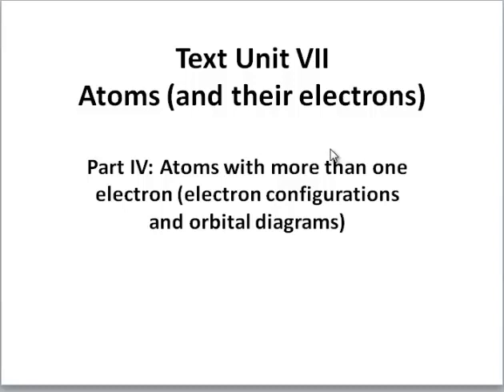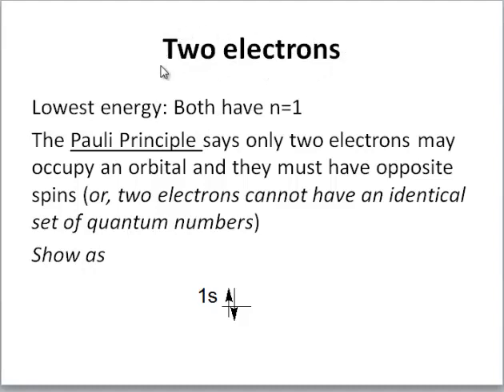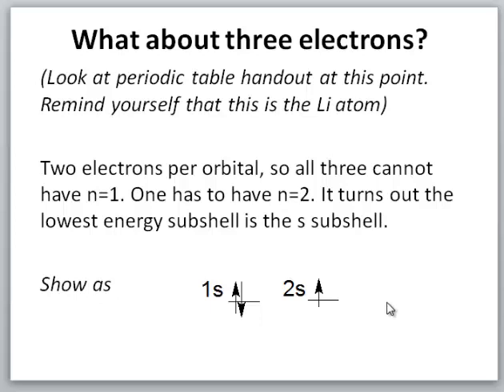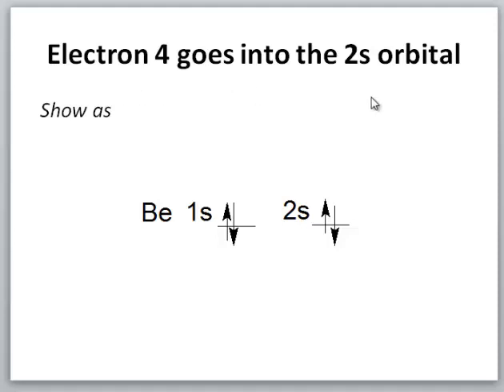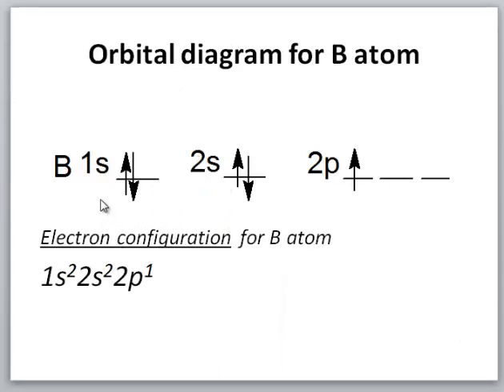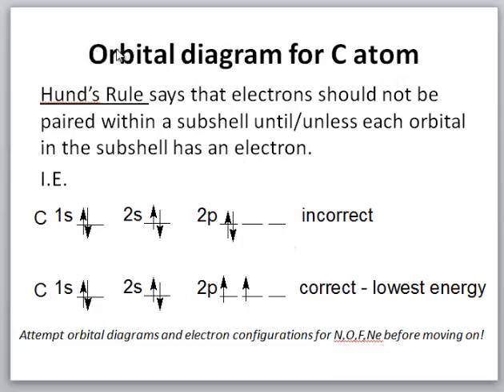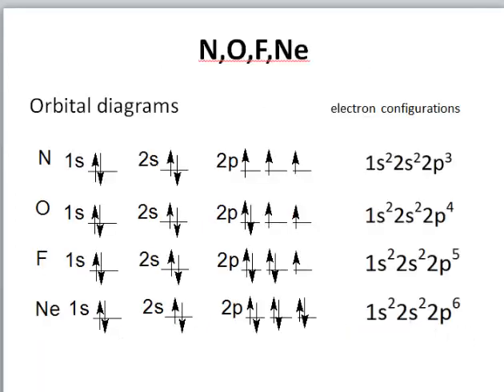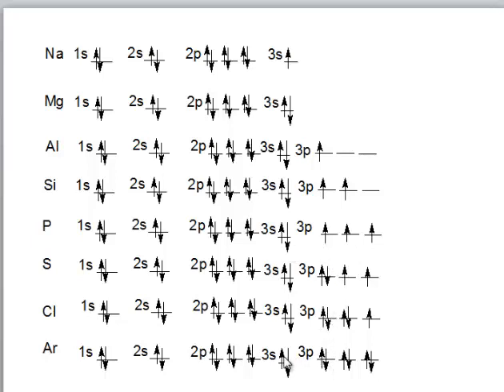Unit VI lecture 4